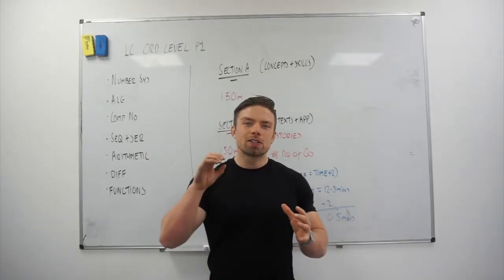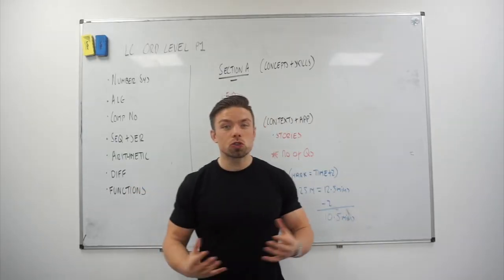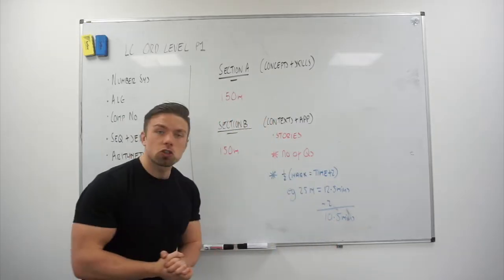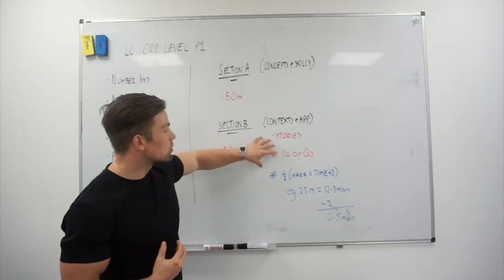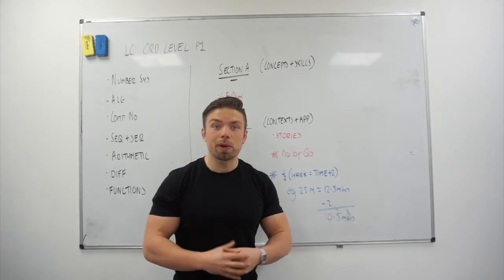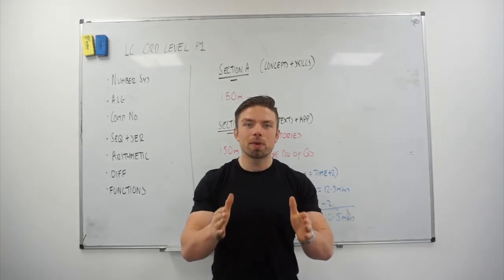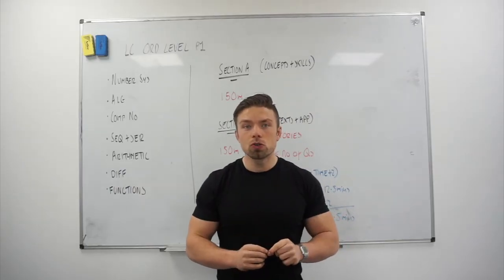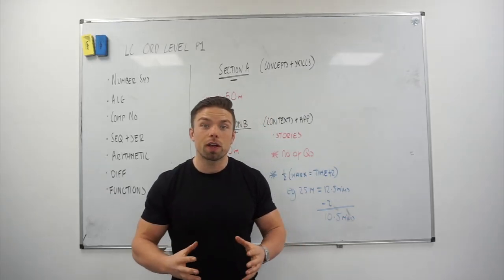Leaving Cert Maths Paper 1 Overview - Ordinary Level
Our Maths teacher David covers the Leaving Cert Ordinary Level Maths Paper 1.